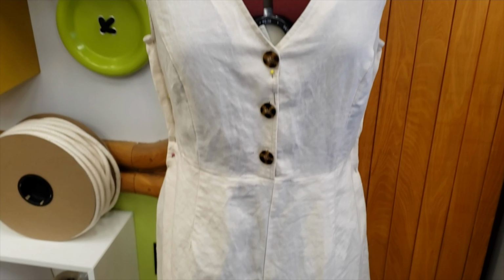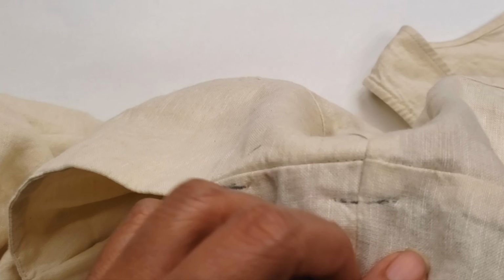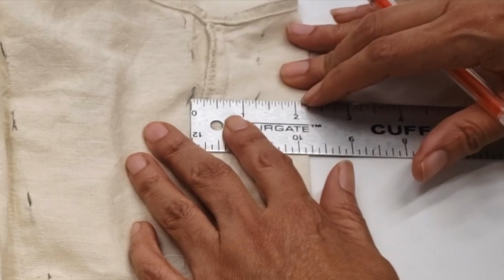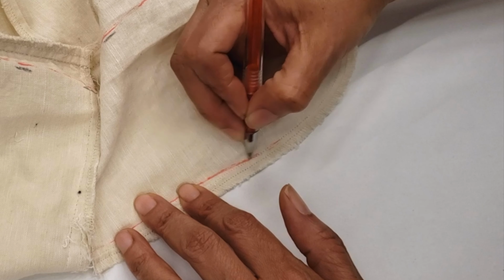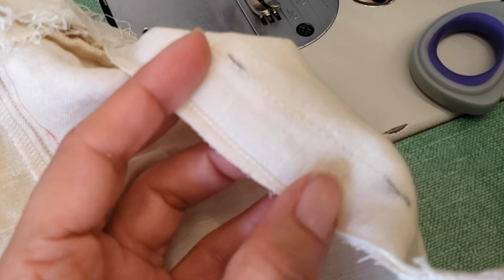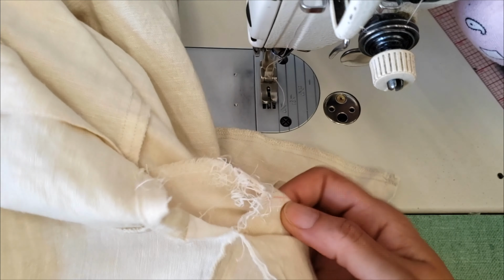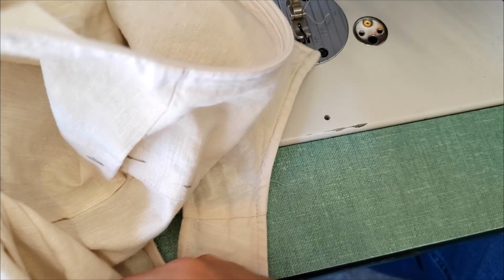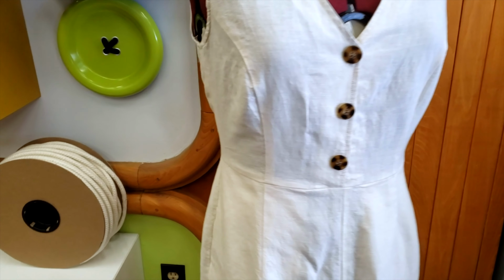How I Take-in the Sides of a Jumpsuit *flattering result*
Hello friends! In today's video, I wanted to show my process of taking in the sides of a jumpsuit. This is a very versatile process to learn because it can apply to dresses, rompers, and some types of blouses! Please don't hesitate to leave any questions in the comments below!